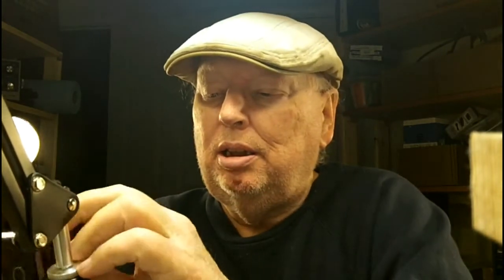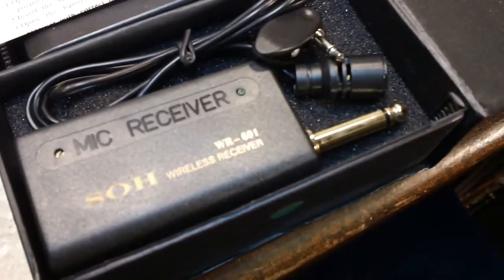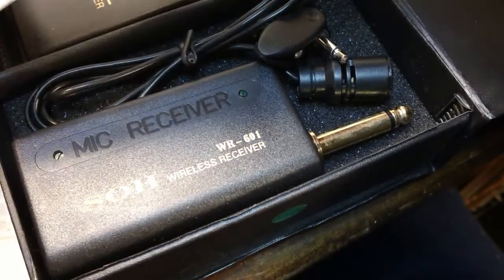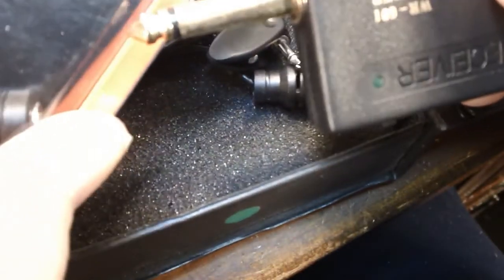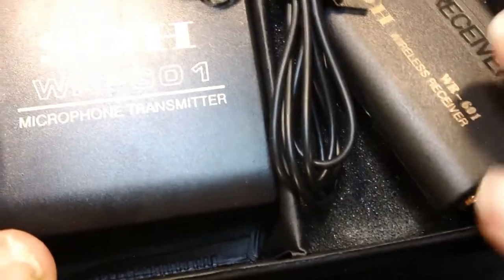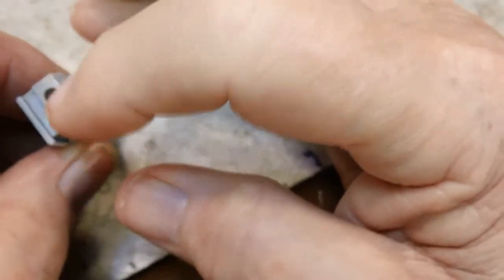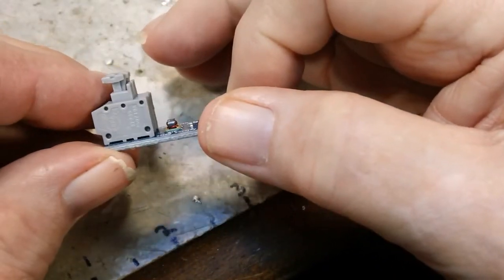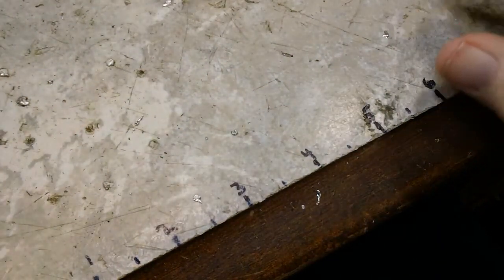DERB - Mail and procedures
A look at some items that came into DERB recently. Plus how I plan to proceed with the Heathkit projects. :)